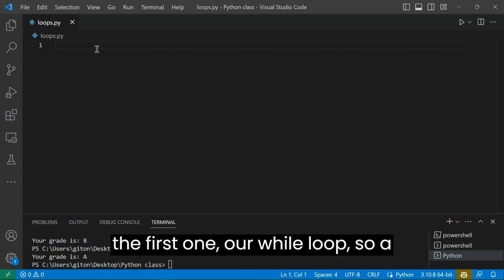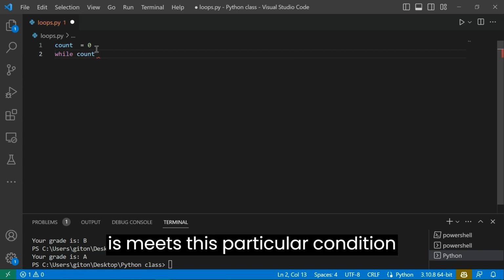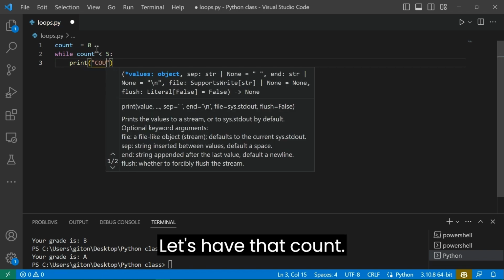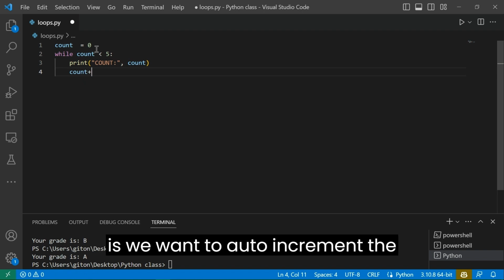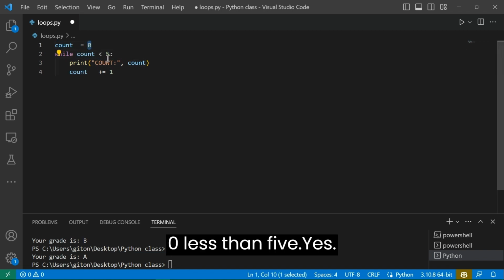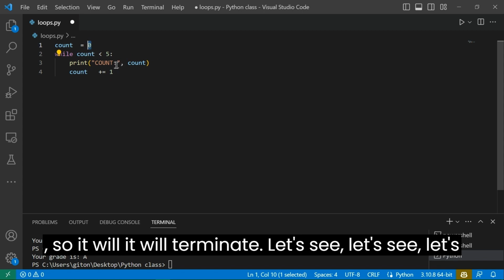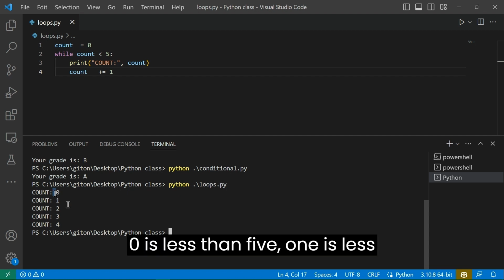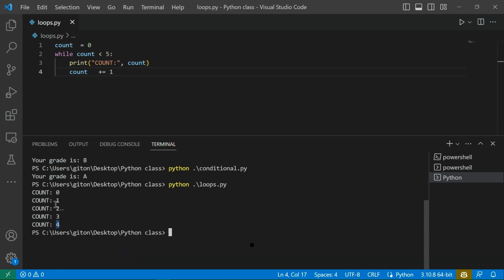Python While Loop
Welcome to our focused Python tutorial on While Loops! This video is dedicated to helping you understand and master the use of while loops in Python programming. With clear explanations, step-by-step examples, and engaging visuals, we make learning while loops in Python easy and enjoyable for both beginners and experienced programmers. Enhance your Python projects by effectively implementing while loops and understanding their potential. Join us as we make Python programming accessible and fun for everyone!